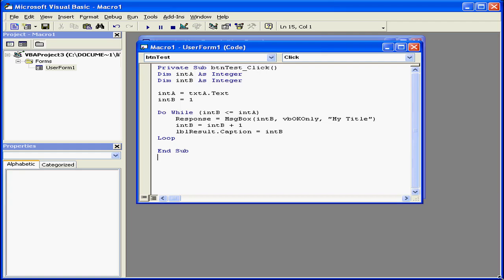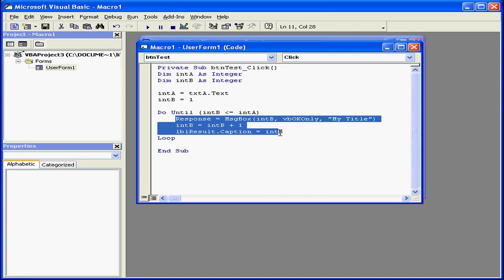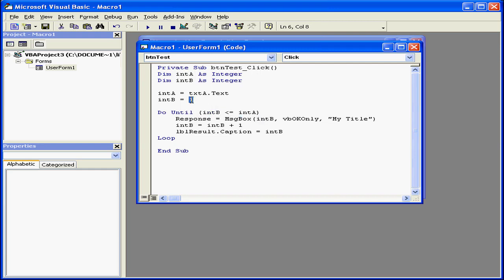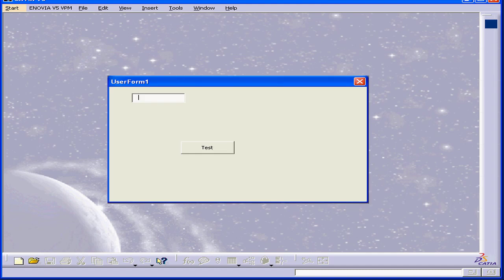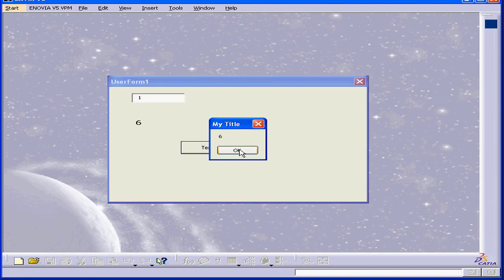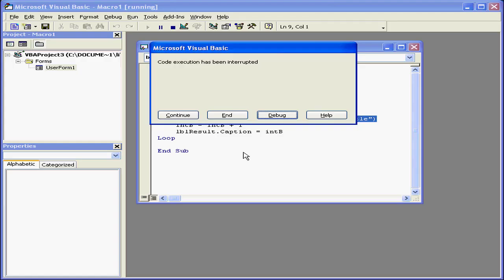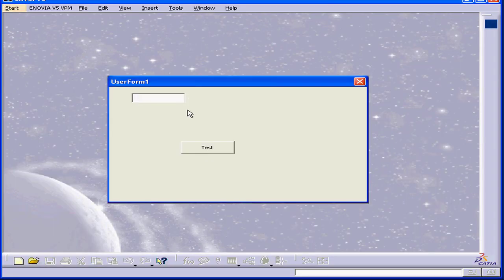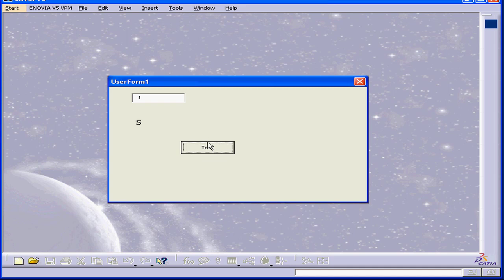02-28 CATIA v5 TUTORIAL Macro: ( Do Until Loop )